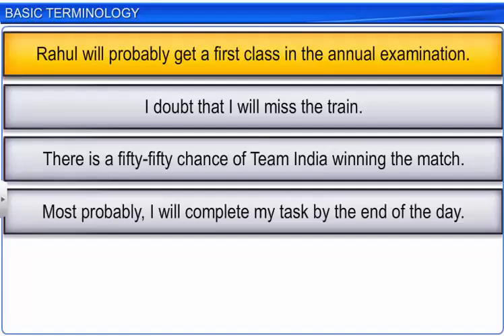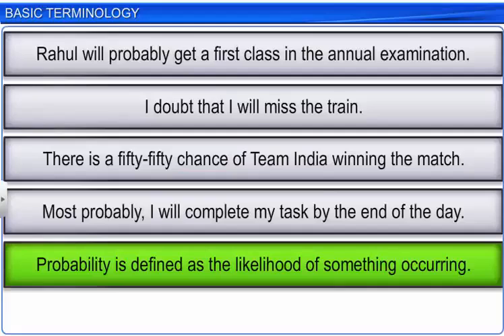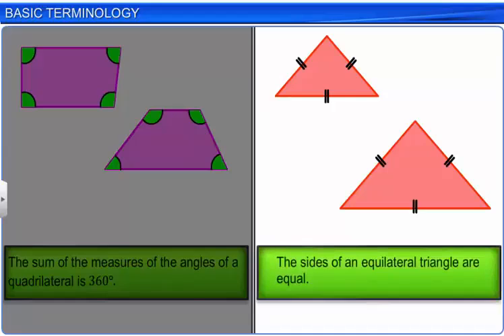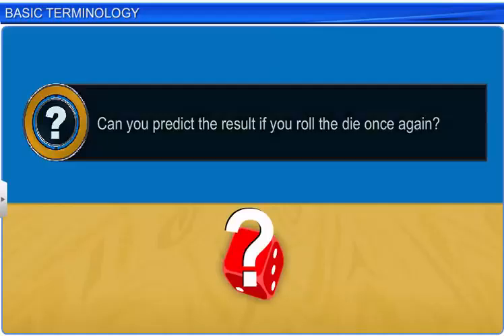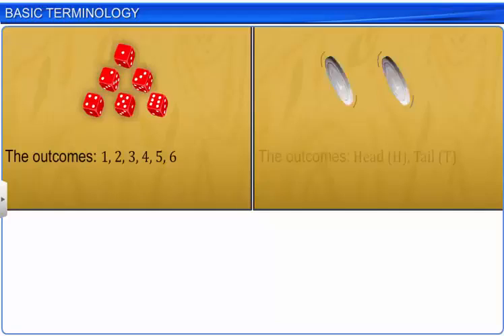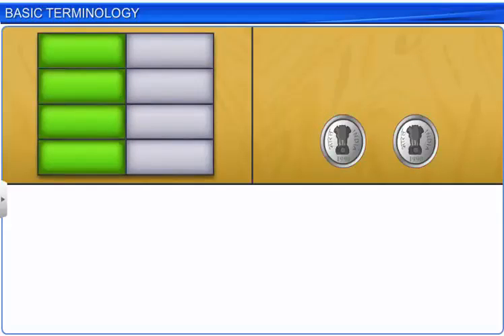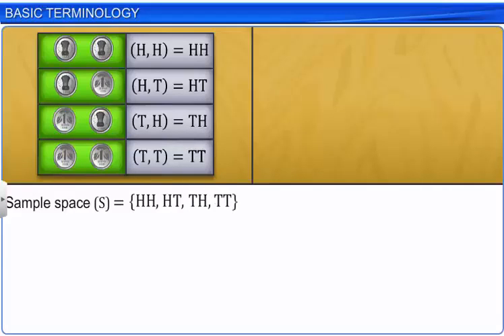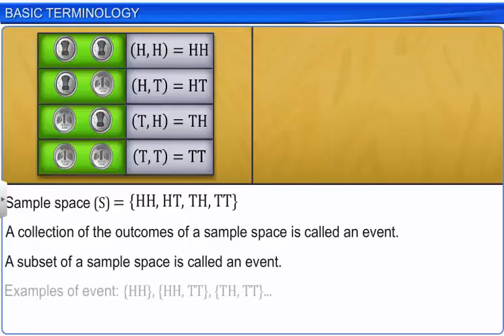14 Probability – 1, Basic Terminology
14 Probability – 1, Basic Terminology